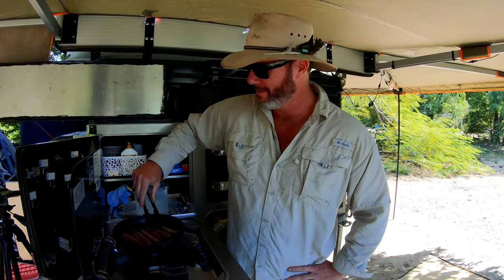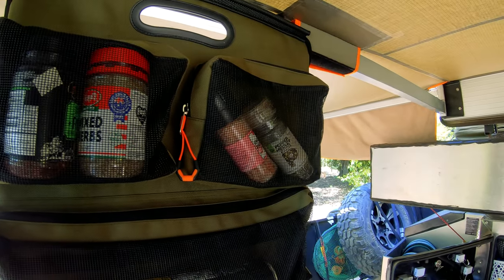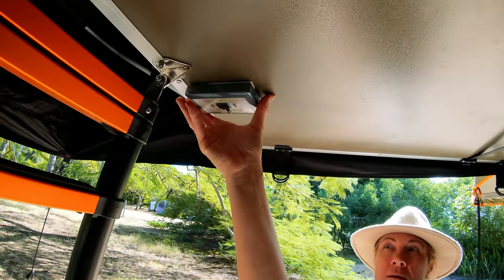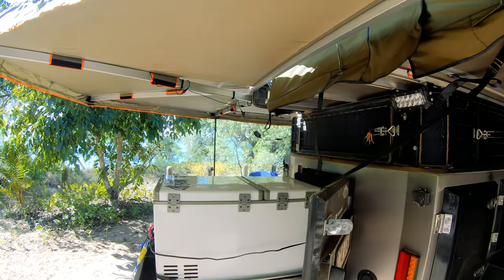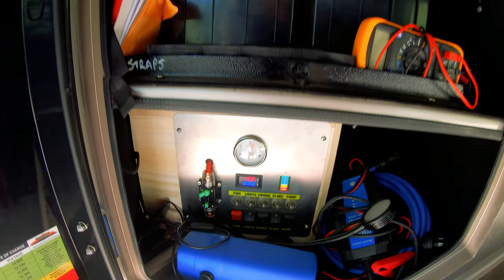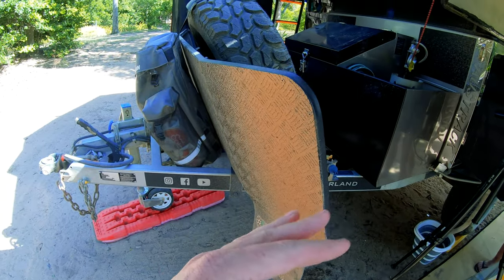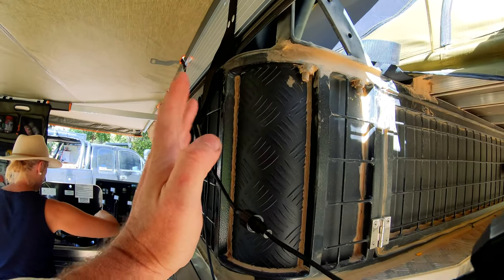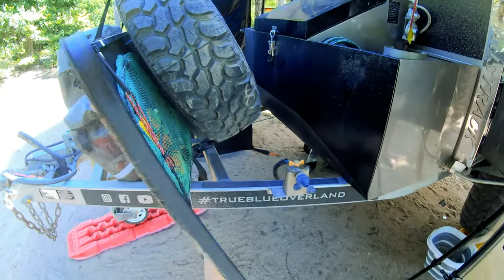Our Camper Trailer is FINALLY Complete... Somewhat!?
G'day G'day,
Whilst out on our latest little bit of adventurizing, we took the time to finally do a bit of an update on our camper trailer. We have been using and modifying it now for over 18 months and genuinely feel we have it kitted out to exactly what we need and it does incredibly well. So here's just a bit of snippet of the latest additions. Coupled with the rest of the videos posted previously it should make for a pretty good timelapse of just how we've taken a pretty good blank canvas in the Austrack Simpson in standard form and just tweaked it a tad to our needs and likings. But anyway. Happy to answer questions etc. Cheers and look forward to showing you the adventure side of our latest trip in the next video. Cheers for tuning in.